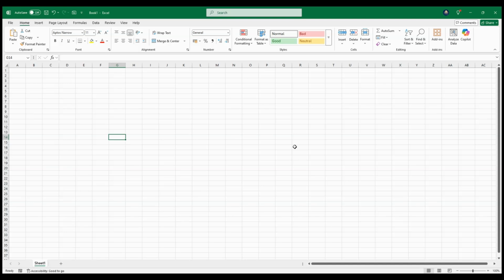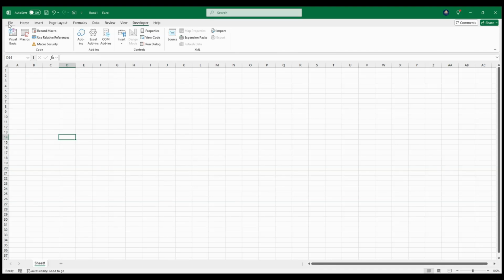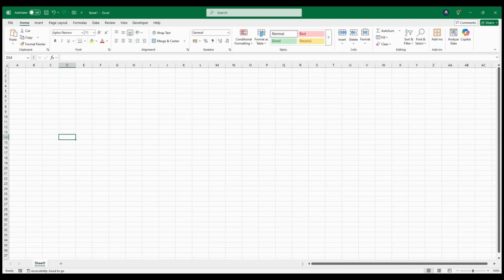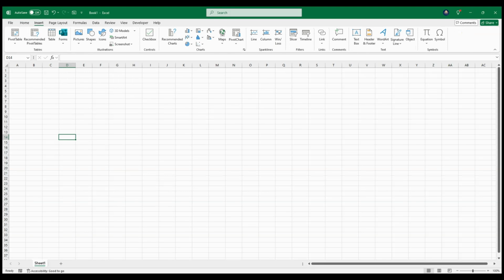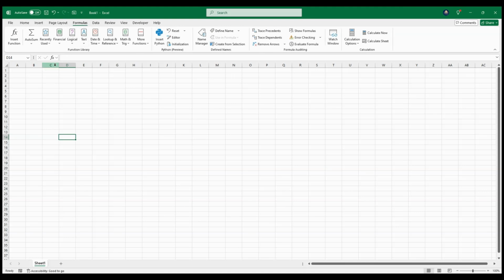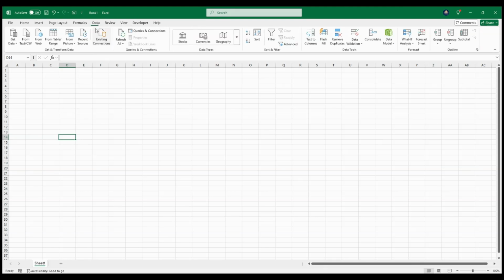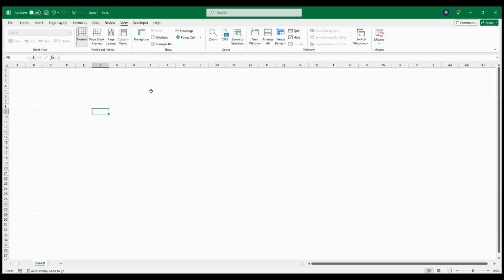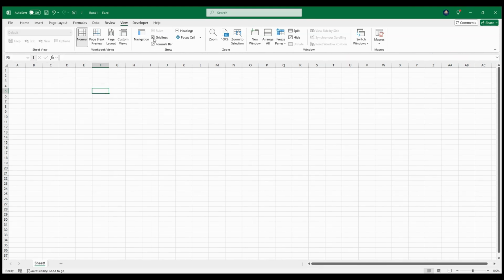All About Excel Ribbon Mastering Excel Ribbon: In-Depth Guide to Features on Each Tab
Discover the full potential of Excel with my comprehensive guide to the Ribbon and its features. From Home to View, learn how to navigate each tab and utilize the powerful tools Excel offers.